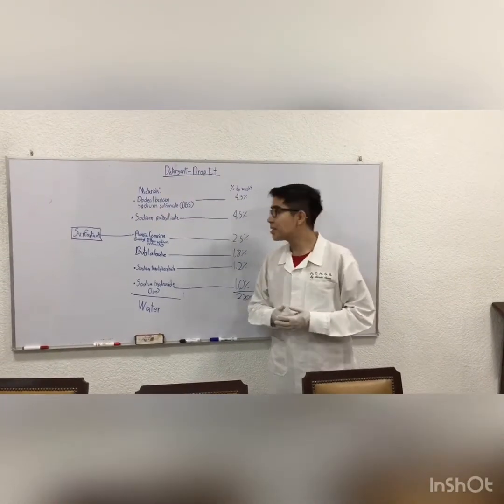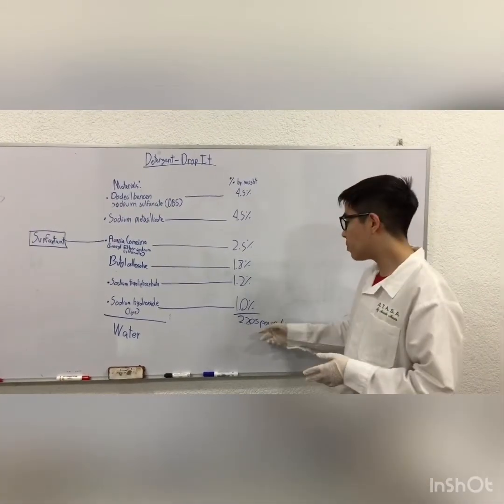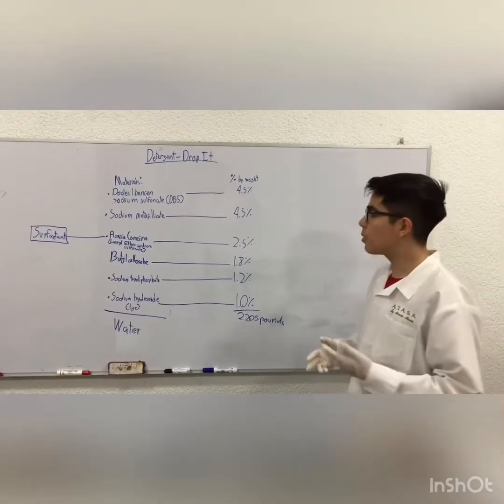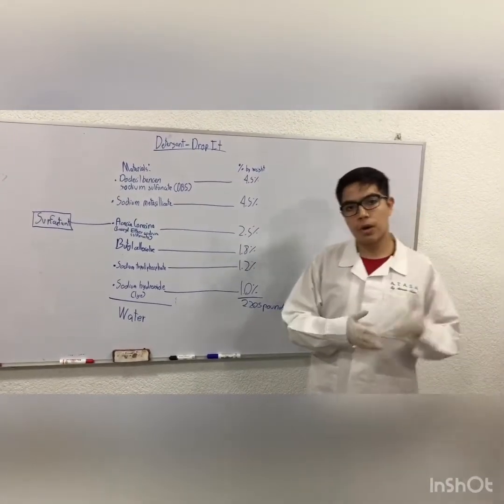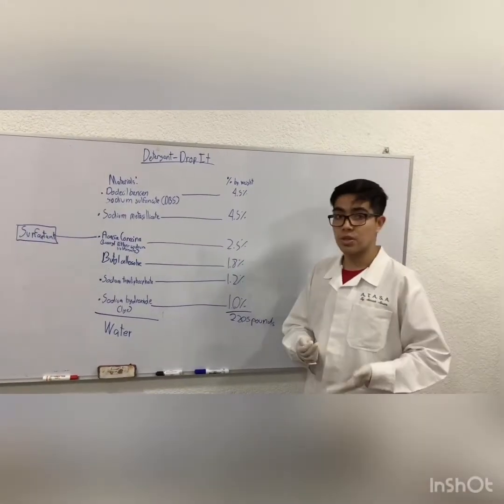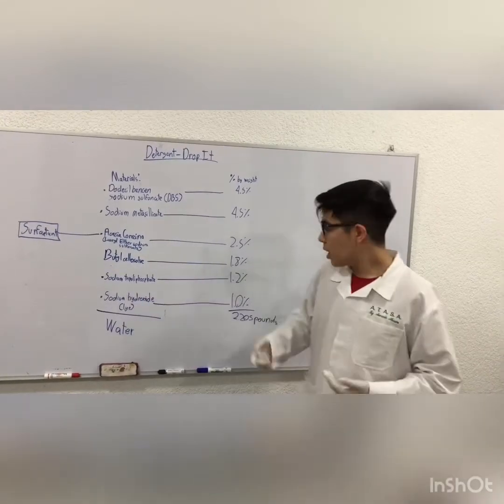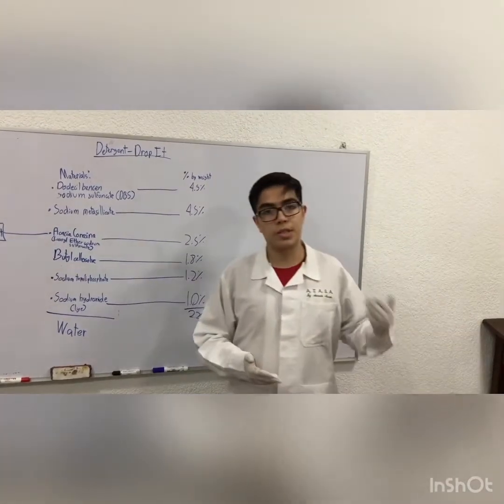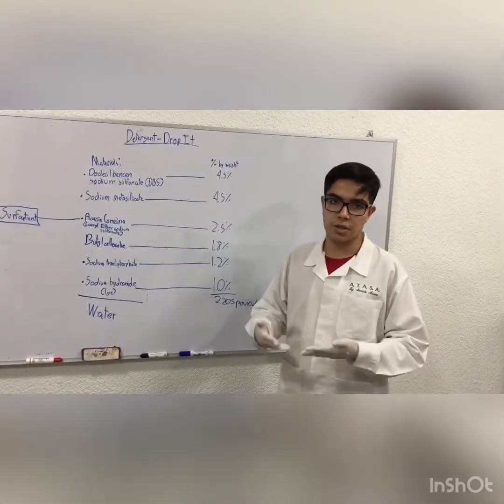Key activity. Drop it elaboration